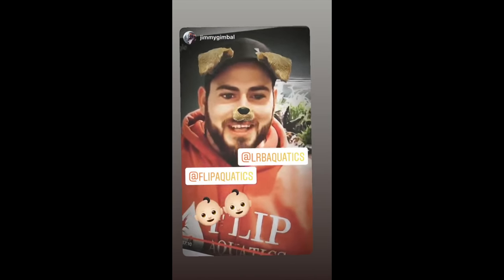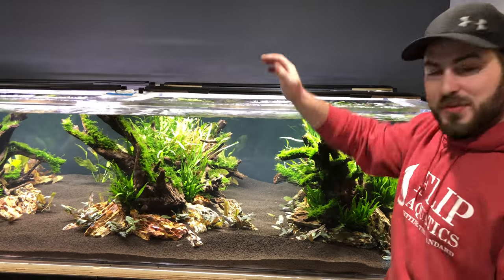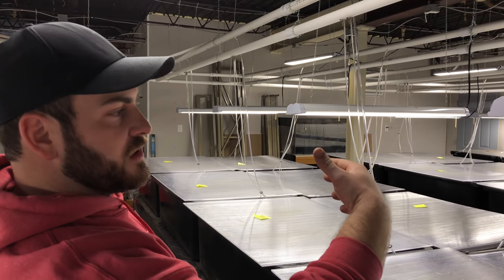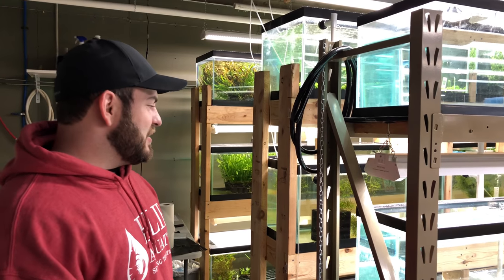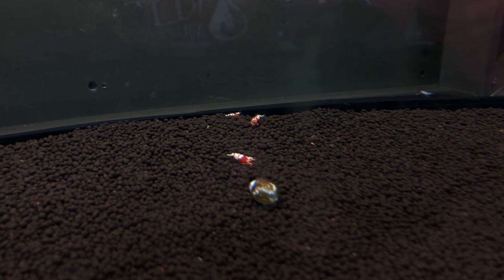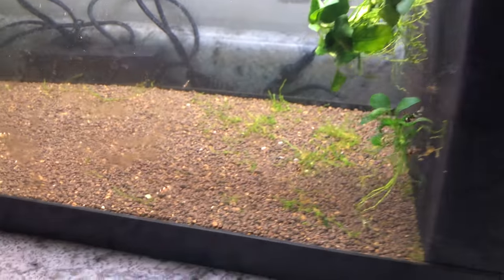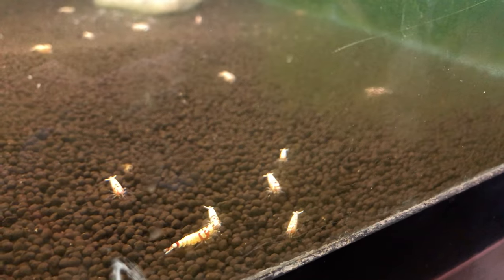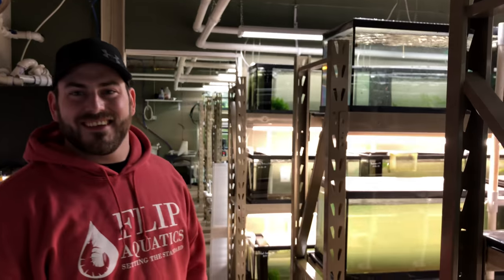Flip Aquatics The Full Fish Room Tour 2018 Many Rooms and Lots of Tanks!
Today I share with you my trip to Flip Aquatics and the tour of his facility. Radical Reefs is also in the building and wish I had time to of done a vid of his but maybe next time. This video features all kinds of aquarium setups, aquarium plants, shrimp, and fish. So sit back, relax,  and enjoy!